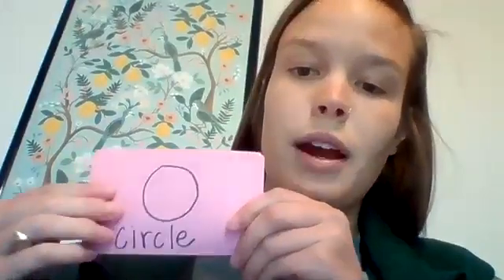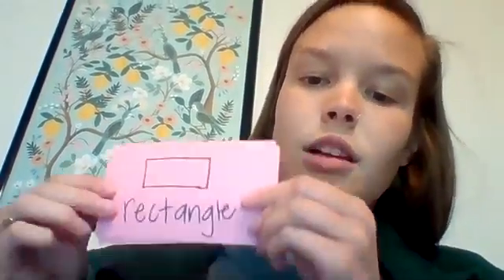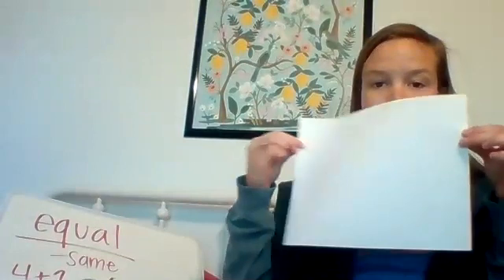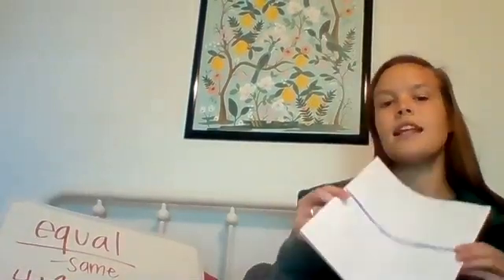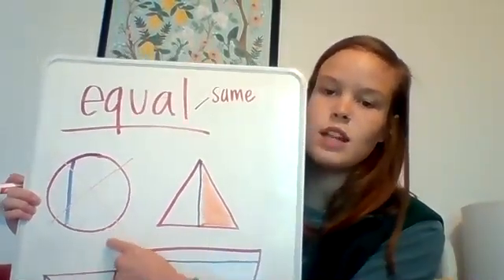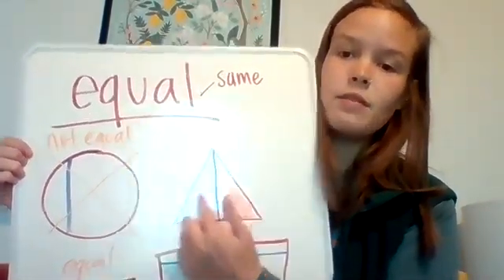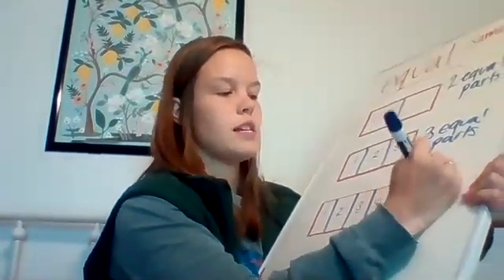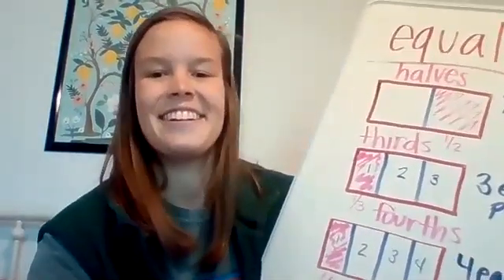Math Week 5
Hello Scholars! In this video, you will learn about equal parts and splitting shapes into two, three, and four equal parts making halves, thirds, and quarters/fourths. In google classroom is your assignment. Text me a picture of you work!